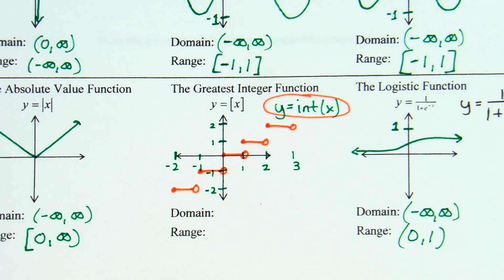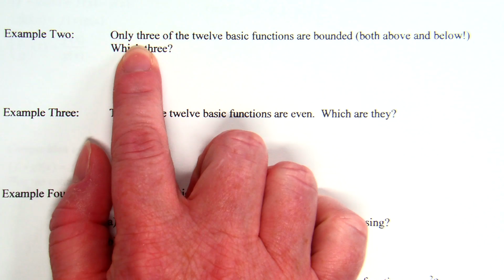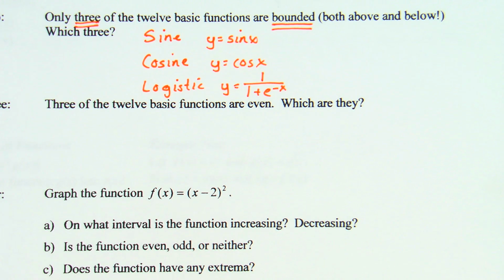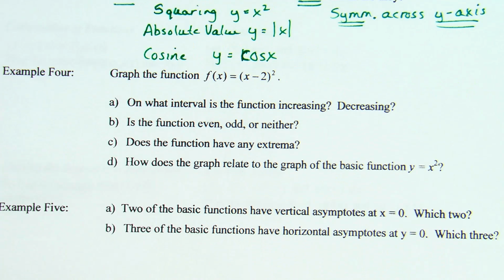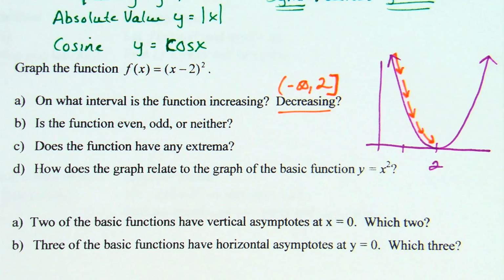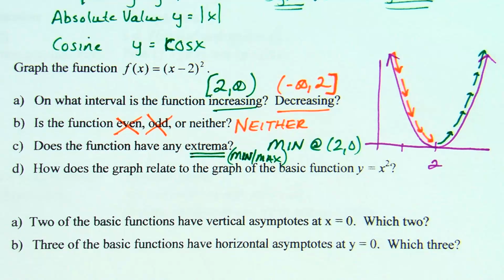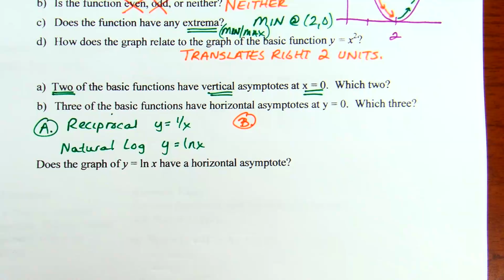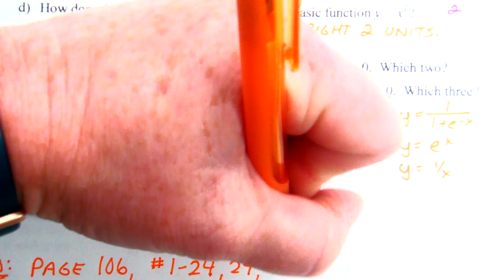Lesson 1 3 Day 2 Attempt 2